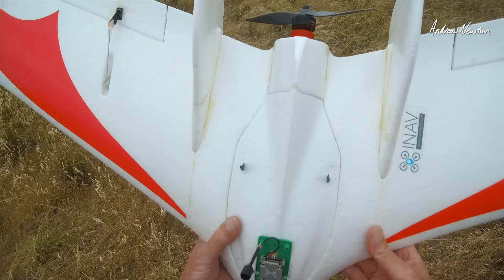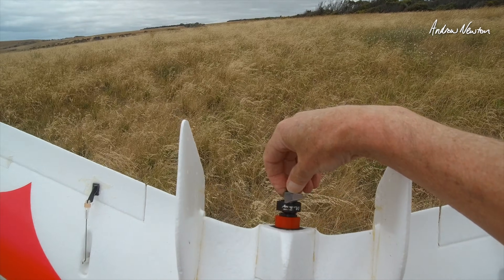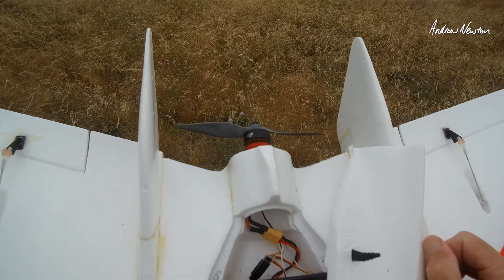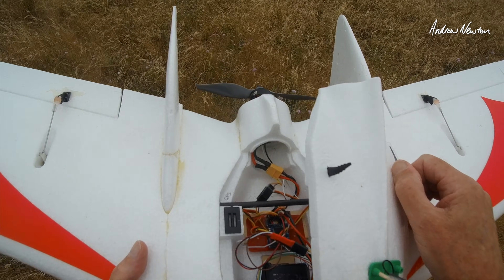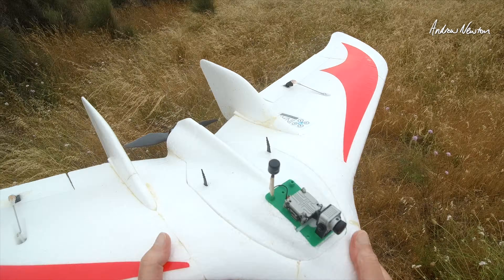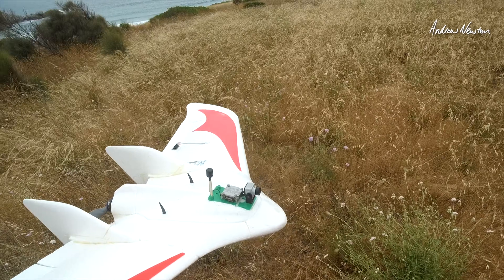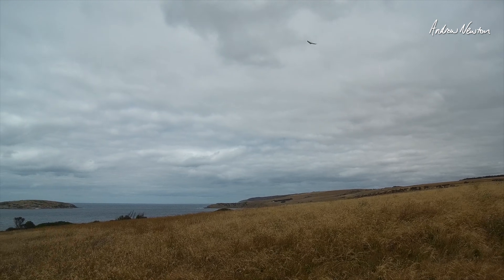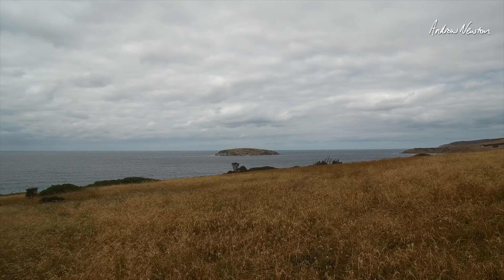Matek F405-Wing WMO - Motor mount and Current Scale tests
Matek F405-Wing WMO - Extended Motor mount and Current Scale changed from 250 to 2500 due to wrong shunt resistor on the board. Board has 3 mOhm shunt resistor instead of 0.3 mOhm
C1 Chaser wing, ELRS, 4S 18650